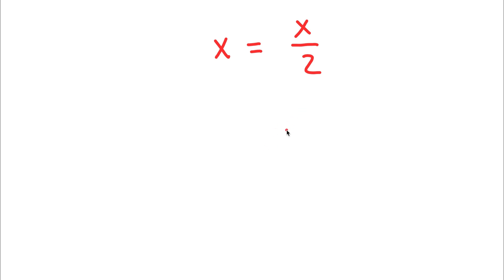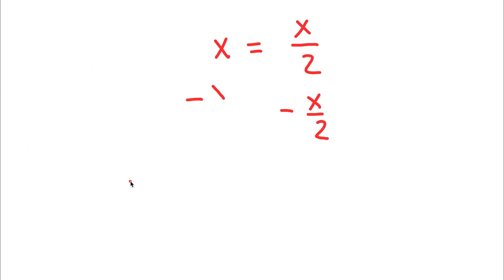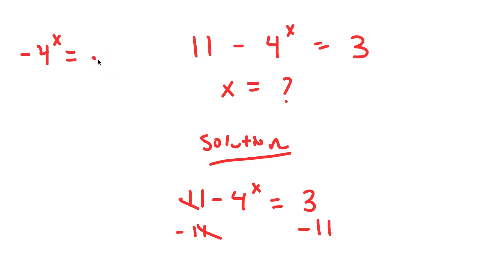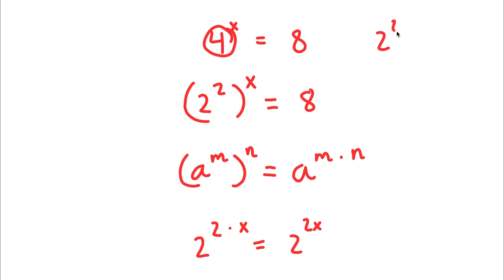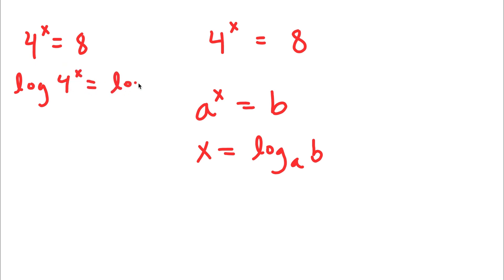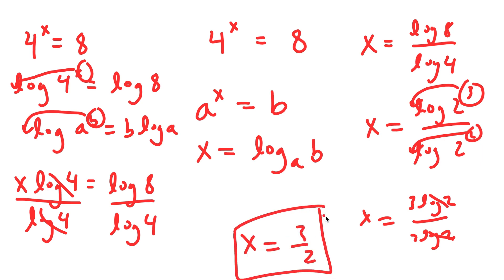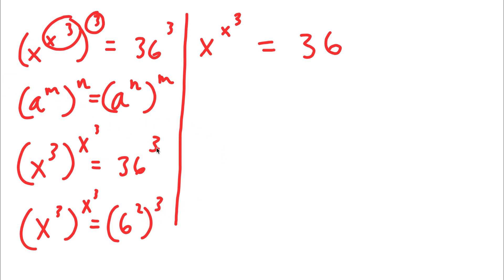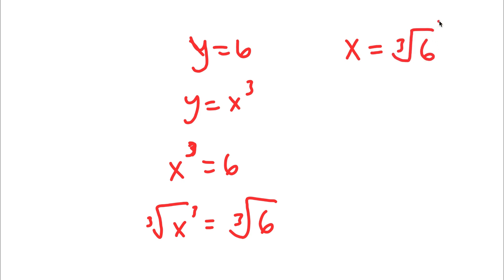A Challenging Algebraic Equation